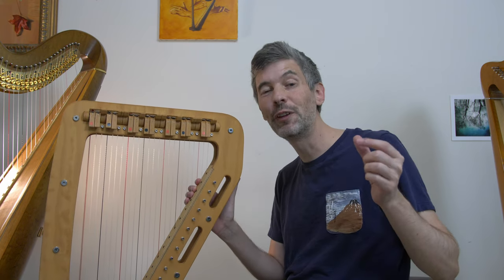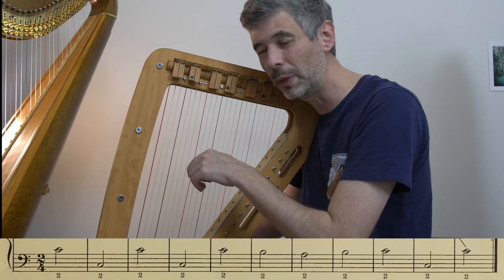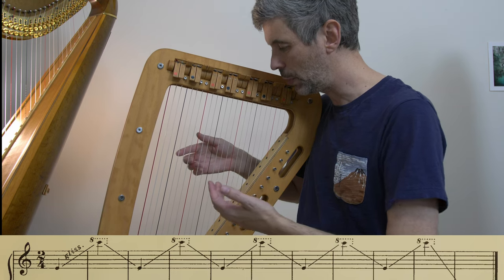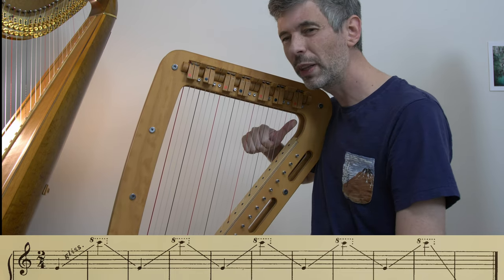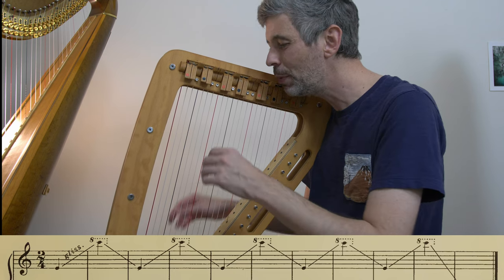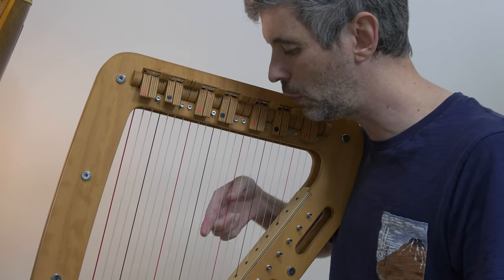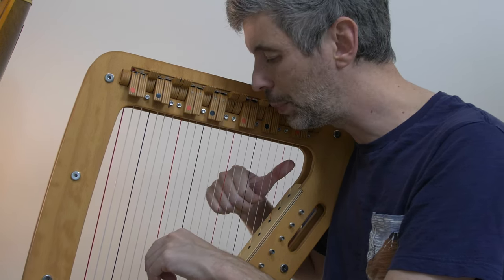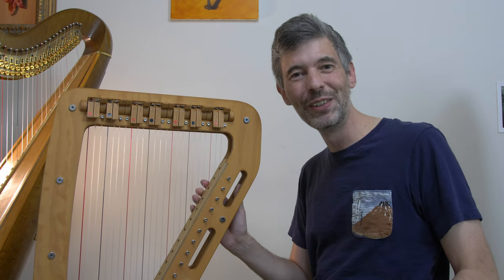Glissandi! How to play "Swinging" from the 1st Harp Book. Harp Tuesday ep. 267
Get free sheet music and stay up-to-date on what I'm doing by signing up to my email newsletter

In this episode I take a quick look at "Swinging" from page 5 of Betty Paret's First Harp Book. It features right hand glisses - check out episode 18 for more on glisses

Cheers,
Josh Layne